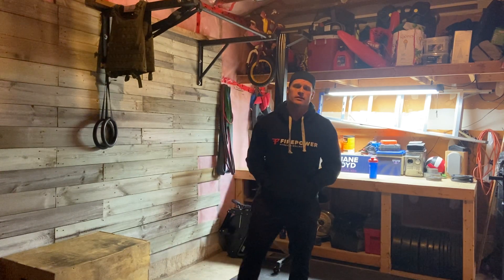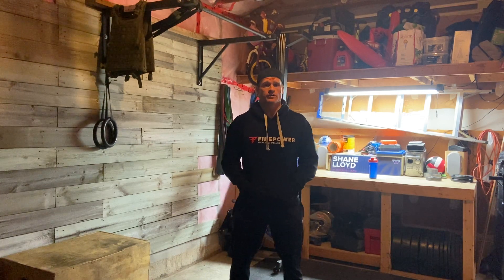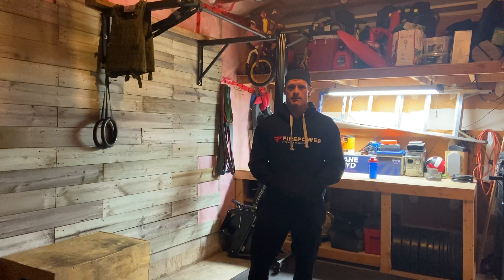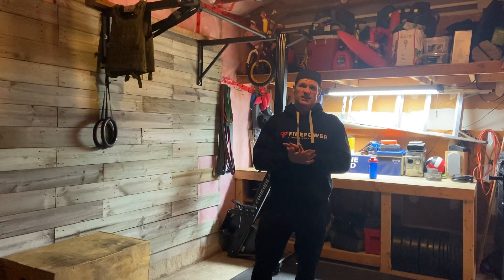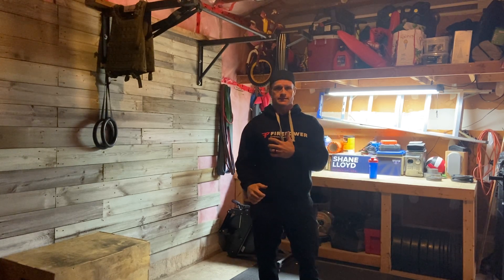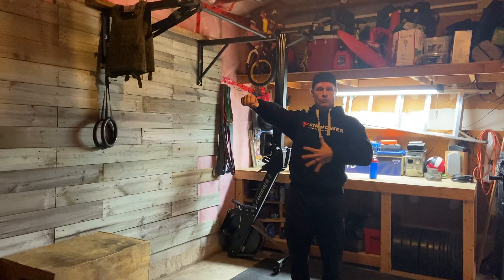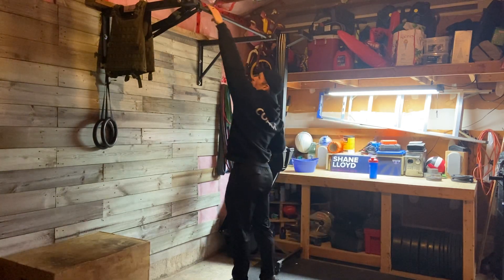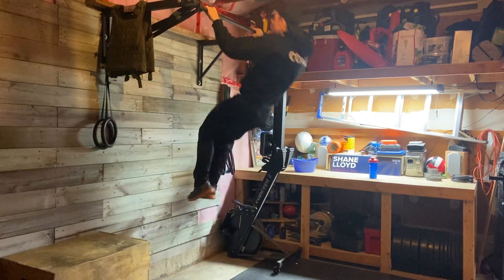Coach's Notes - Workout Of The Day - 02.06.21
Coach Jordan leads today's WOD Prep